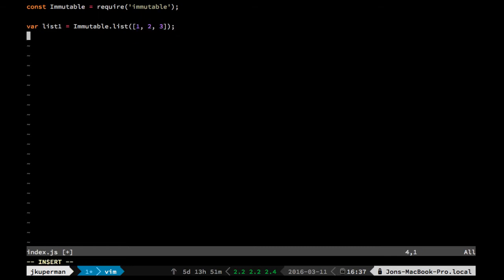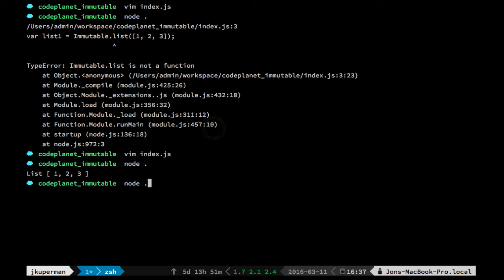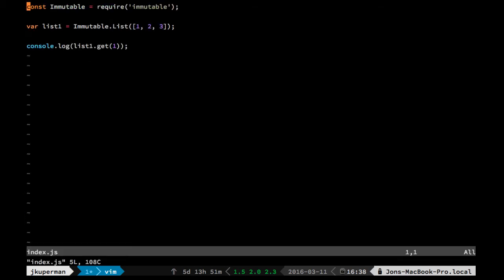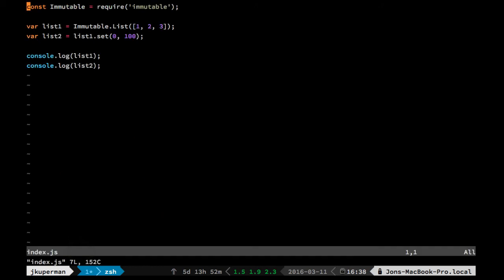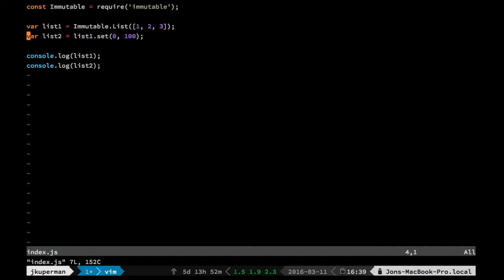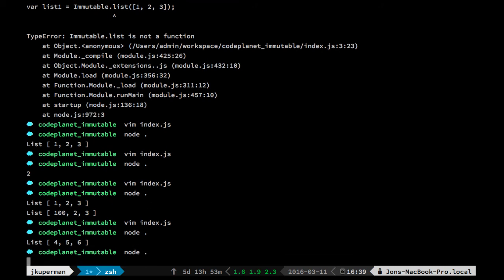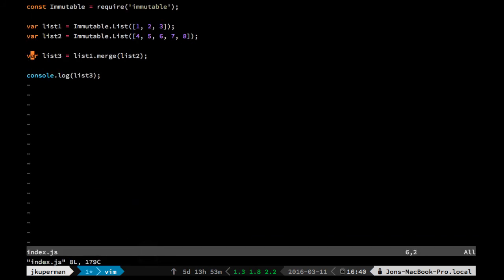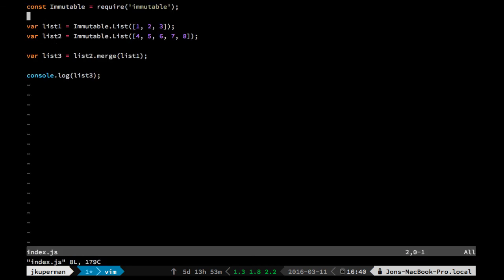Immutable.js part 2 - List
An introduction to the Immutable.js List data structure.